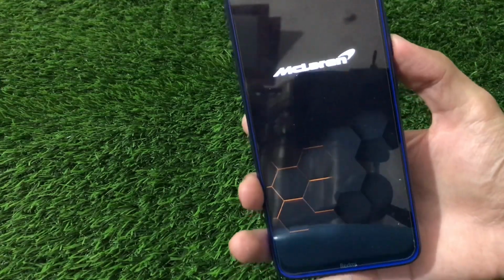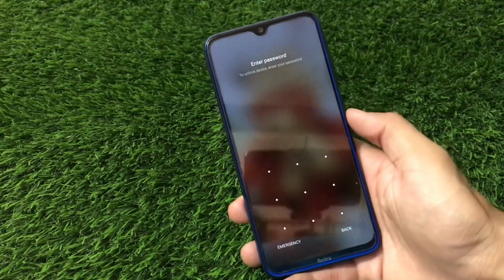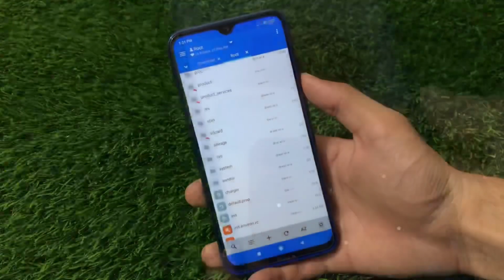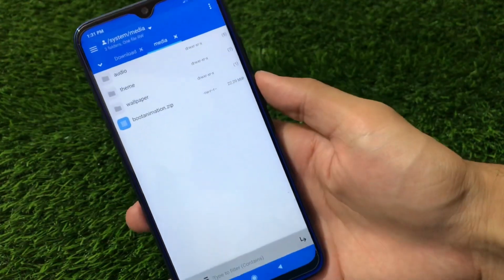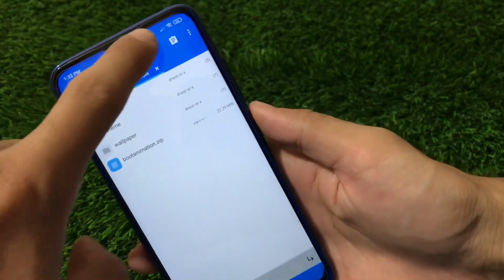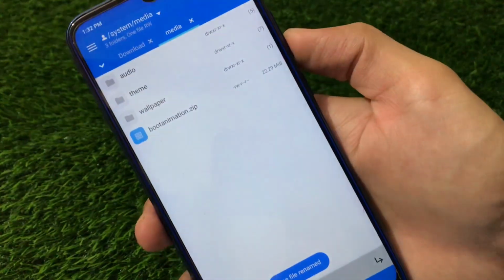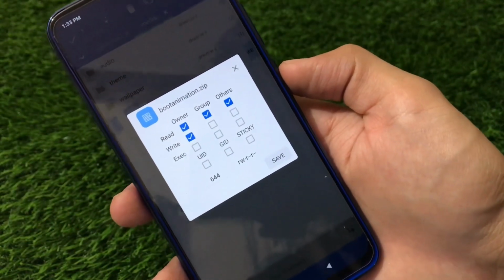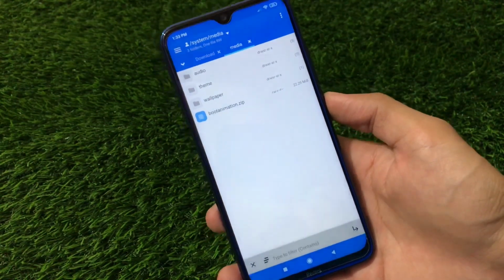OnePlus - Maclaren Edition Boot Animation for any Android | Install Now ❤️ 🔥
Hey guys, What's Up? Everything good I Hope. In this Video, I am gonna show you "OnePlus - Maclaren Edition Boot Animation for any Android | Install Now ❤️ 🔥" Make Sure to watch this video till the end to understand everything.

iOS + Samsung One ui WhatsApp for Android ?